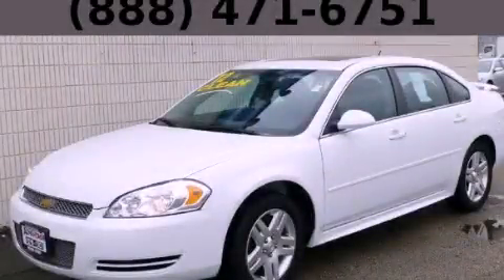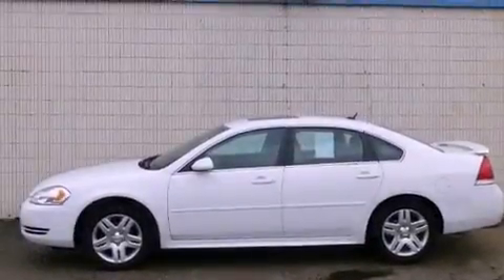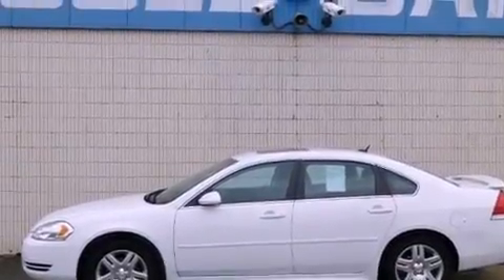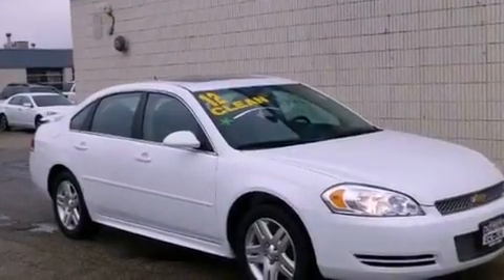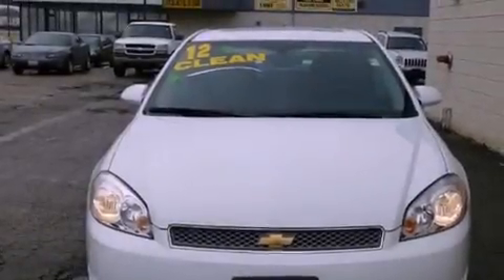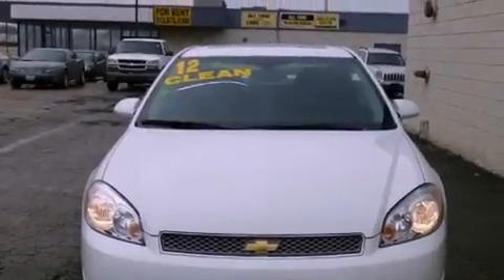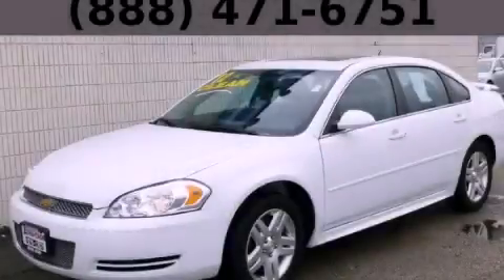2012 Chevrolet Impala Bolingbrook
Year : 2012
 Make : Chevrolet
 Model : Impala
 Engine : 3.6L SIDI DOHC V6 VVT
 Trans . : Automatic
 Exterior : Other
 Miles : 30,062
 Interior : Other

 115 W South Frontage Rd.

 2012 Chevrolet Impala  Bolingbrook IL